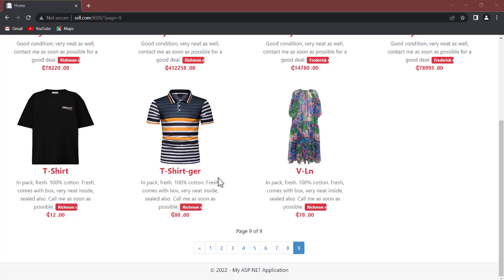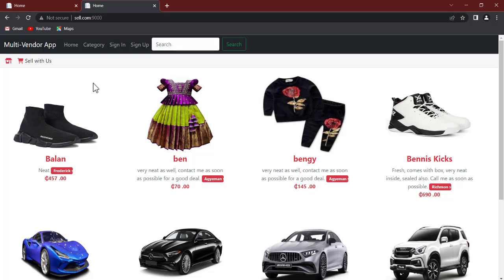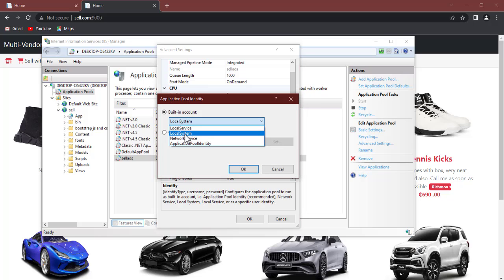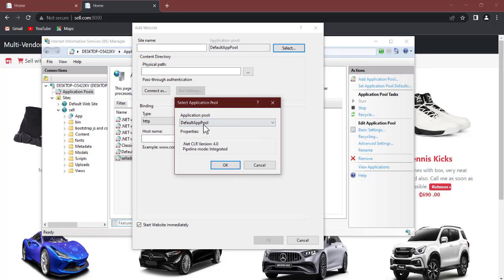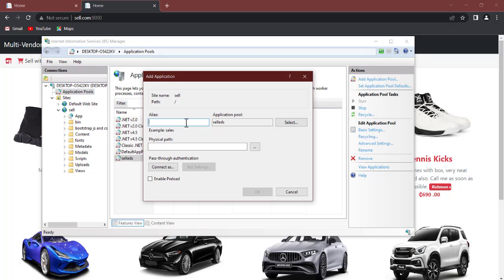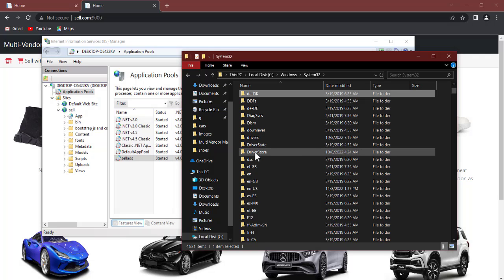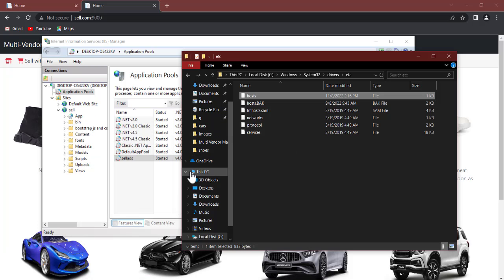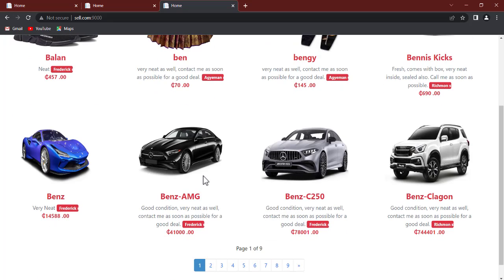How to Change Localhost to Custom Domain Name on Internet Information Services - IIS.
Netcode Hub presents: How to Change Localhost to Custom Domain Name  on Internet Information Services - IIS. These tutorial videos will teach you everything you need to get started. By the end of watch this playlist, you would be able to design your own website and deploy it on IIS.